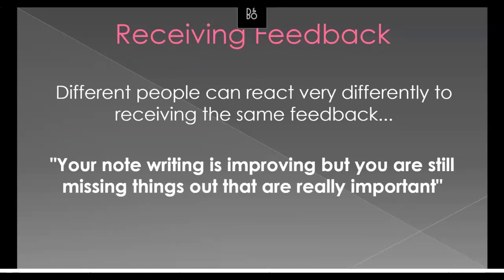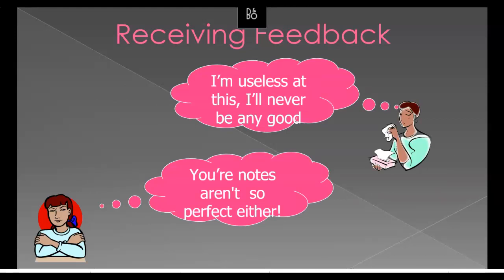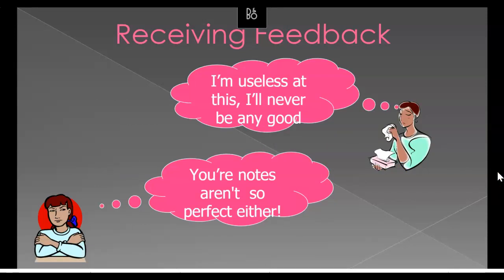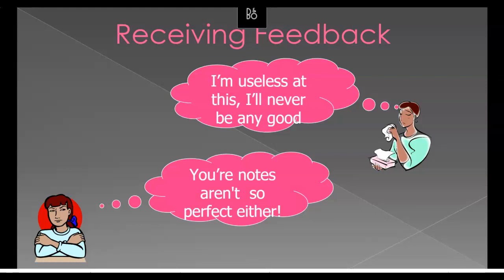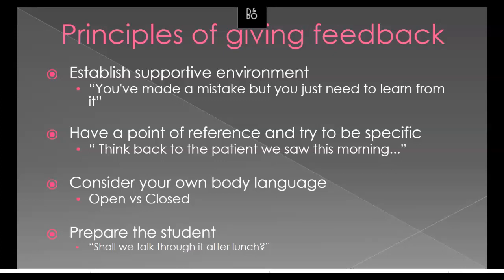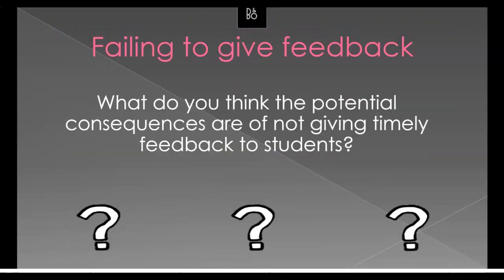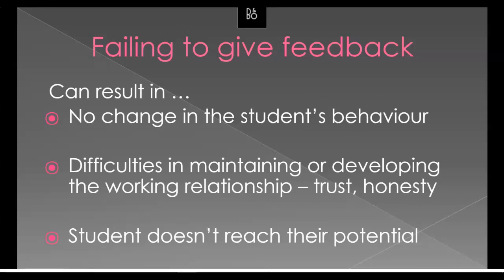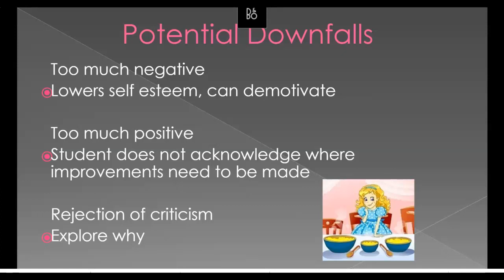Providing good feedback